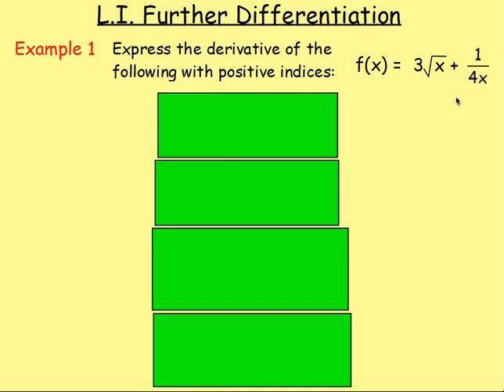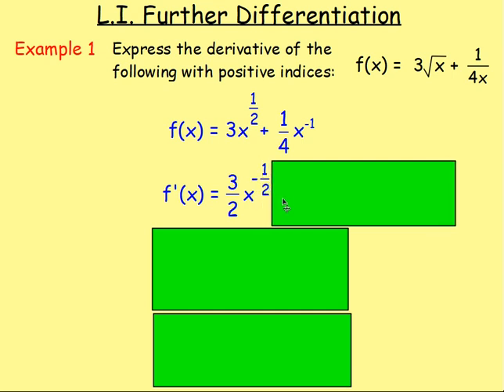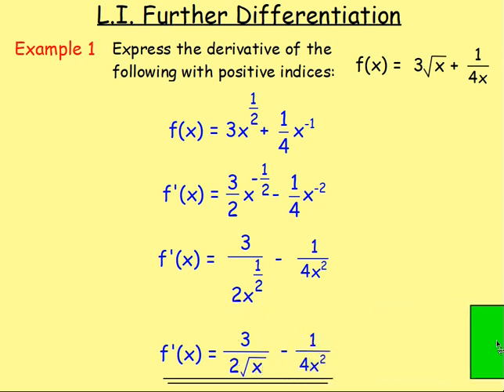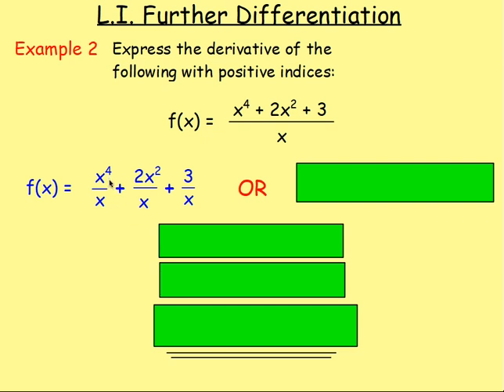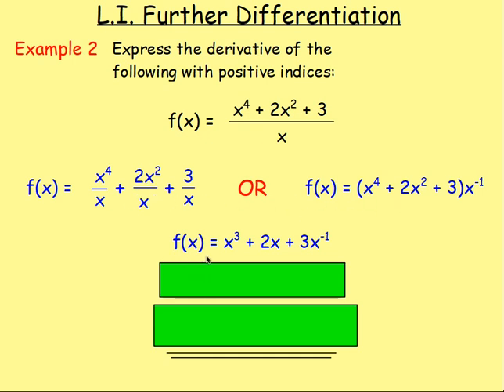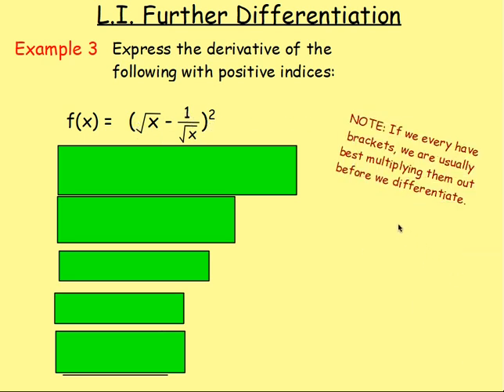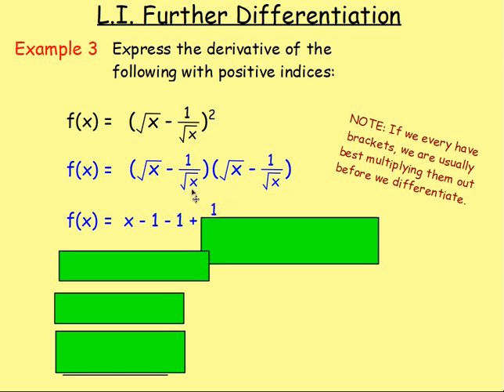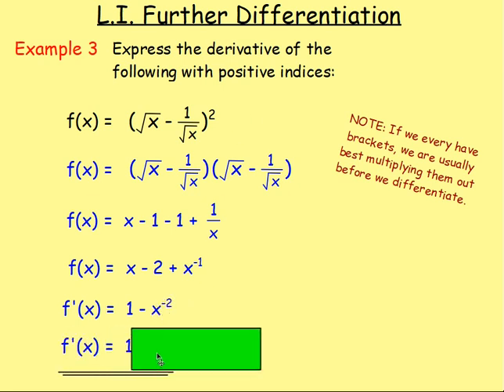6.4 Differentiation 4. Further / Harder Examples - Higher Maths Lessons - @MrThomasMaths SQA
Here is Higher Maths Chapter 6 - Differentiation.
Lesson 4 of 13: Further / Harder Examples

123 videos have now been uploaded to guide you through Higher Maths and each video includes an explanation along with plenty of worked examples to help you gain a solid understanding.

CHAPTERS
1. Straight Line
2. Recurrence Relations
3. Functions
4. Graph Transformations
5. Trig Graphs & Equations
6. Differentiation
7. Polynomials
8. Quadratics
9. Integration
10. Circles
11. Double Angle & Addition Formulae
12. Wave Function
13. Vectors
14. Further Calculus
15. Logs and Exponentials

LESSONS

1. STRAIGHT LINE
1.1. Revision of Gradient
1.2. Collinearity
1.3. Gradient = Tan θ
1.4. The Distance Formula
1.5. ax + by + c = 0
1.6. y - b = m(x - a)
1.7. Perpendicular Lines
1.8. Midpoints
1.9. Medians
1.10. Altitudes
1.11. Perpendicular Bisectors
1.12. Points of Intersection
1.13. Chapter Review

2. RECURRENCE RELATIONS
2.1. nth Term & Recurrence Relations Introduction
2.2. Worded Recurrence Relations
2.3. Limits
2.4. Finding A and B
2.5. Chapter Review

3. FUNCTIONS
3.1. Recap, Domain & Range
3.2. Notation & Graphs of Functions
3.3. Composite Functions
3.4. Inverse Functions
3.5. Graphs of Inverse Functions
3.6. Exponential & Logarithmic
3.7. Chapter Review

4. GRAPH TRANSFORMATIONS
4.1. Shapes of Graphs
4.2. y = f(x) ± a
4.3. y = f(x ± a)
4.4. y = -f(x)
4.5. y = f(-x)
4.6. y = kf(x)
4.7. y = f(kx)
4.8. Composite Functions
4.9. Log & Exponential
4.10. Chapter Review

5. TRIG GRAPHS & EQUATIONS
5.1. Radians
5.2. Exact Values
5.3. Trig Graphs - Period & Amplitude
5.4. Trig Graphs - Max / Min
5.5. Solving Trig Equations 1 - Basic & Multiple Angles
5.6. Solving Trig Equations 2 - Squared and Factorising
5.7. Solving Trig Equations 3 - Phase Angle
5.8. Chapter Review

6. DIFFERENTIATION
6.1. Introduction: Notation & Basic
6.2. Indices Revision
6.3. Fractional & Negative Indices
6.4. Further Differentiation
6.5. Gradient of a Tangent / Curve
6.6. Increasing & Decreasing Functions
6.7. Stationary Points & their Nature
6.8. Curve Sketching
6.9. Max & Min in a Closed Interval
6.10. Optimisation
6.11. Displacement, Velocity & Acceleration
6.12. Sketching the Derivative
6.13. Chapter Review

7. POLYNOMIALS
7.1. Introduction & Previous Knowledge
7.2. Nested Form
7.3. Synthetic Division
7.4. Factor Theorem
7.5. Solving Equations / Roots
7.6. Missing Coefficients
7.7. Functions from Graphs
7.8. Curve Sketching
7.9. Chapter Review

8. QUADRATICS
8.1. Sketching a Parabola
8.2. Completing the Square
8.3. Max and Min Values
8.4. Solving Equations
8.5. Solving Inequations
8.6. The Discriminant
8.7. Tangents to a Curve
8.8. Chapter Review

9. INTEGRATION
9.1. Introduction
9.2. Solving Differential Equations (Finding C)
9.3. Definite Integrals (Area Under a Curve)
9.4. Areas Above & Below the x-axis.
9.5. Area Between 2 Curves
9.6. Chapter Review

10. CIRCLES
10.1. x2 + y2 = r2
10.2. (x - a)2 + (y - b)2 = r2
10.3. x2 + y2 + 2gx + 2fy + c = 0
10.4. Equation of a Tangent
10.5. Intersection of a Line and a Circle
10.6. Chapter Review

11. DOUBLE ANGLE & ADDITION FORMULAE
11.1. Cos(A ± B)
11.2. Sin(A ± B)
11.3. Applications of Addition Formulae (Harder Problems)
11.4. Sin 2A & Cos 2A
11.5. Trig Equations involving Double Angles
11.6. Chapter Review

12. WAVE FUNCTION
12.1. kcos(x - α)
12.2. Other Forms
12.3. Multiple Angles
12.4. Max & Min Values
12.5. Solving Trig Equations
12.6. Chapter Review

13. VECTORS
13.1. Recap from National 5
13.2. Unit Vectors
13.3. Parallel Vectors
13.4. Collinearity
13.5. Section Formula
13.6. Vector Diagrams
13.7. The Scalar Product
13.8. The Angle Between Two Vectors
13.9. Properties of the Scalar Product
13.10. Chapter Review

14. FURTHER CALCULUS
14.1. Differentiating Sinx and Cosx
14.2. The Chain Rule
14.3. The Chain Rule with Trig.
14.4. Further Integration
14.5. Integrating Sinx and Cosx
14.6. Integrating Sin(ax + b) & Cos(ax + b)
14.7. Chapter Review

15. LOGS & EXPONENTIALS
15.1. Surds & Indices Recap
15.2. Exponentials & 'e'
15.3. Logarithms
15.4. Log Rules
15.5. Solving Log Equations
15.6. Natural Logs (ln)
15.7. Experimental Data
15.8. Sketching Log Graphs
15.9. Chapter Review